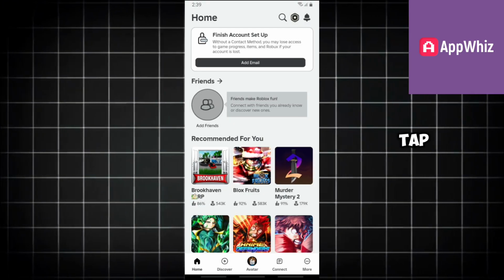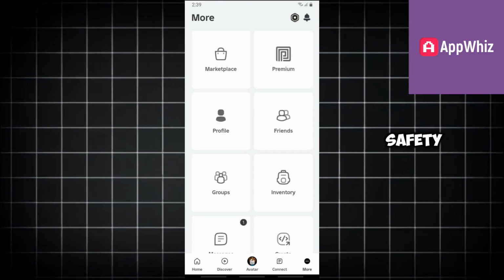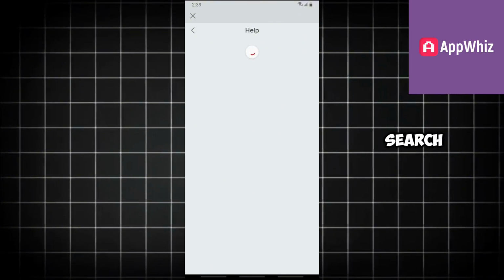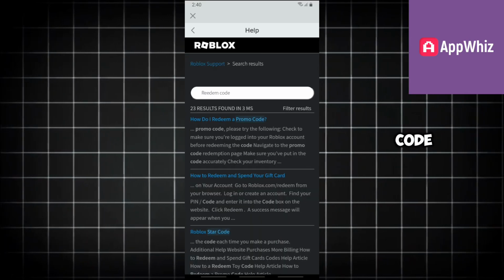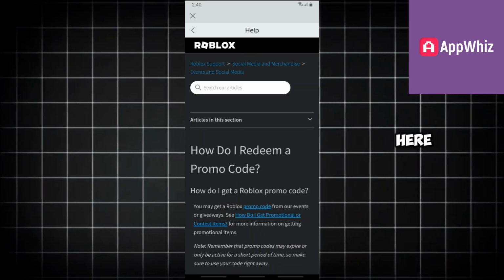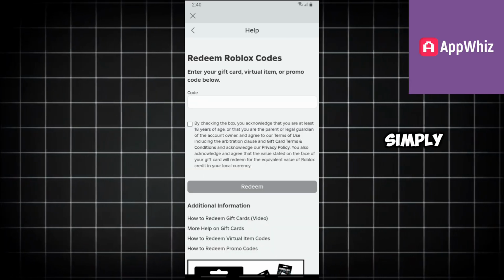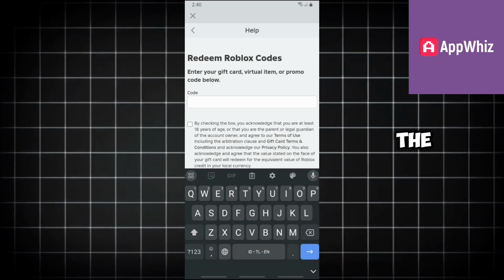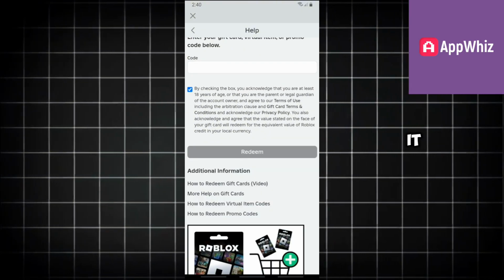Easily Redeem Roblox Promo Codes | New Method | Easy Method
Discover the easiest way to redeem Roblox promo codes in 2025! This quick tutorial shows you a simple, step-by-step method to claim free rewards and items in Roblox. Perfect for beginners and pros alike! 🎮✨